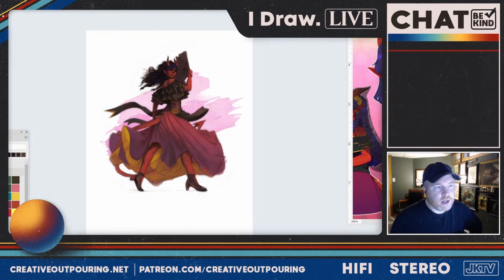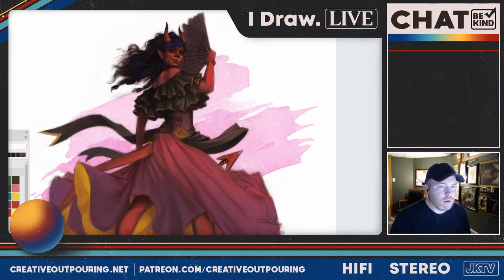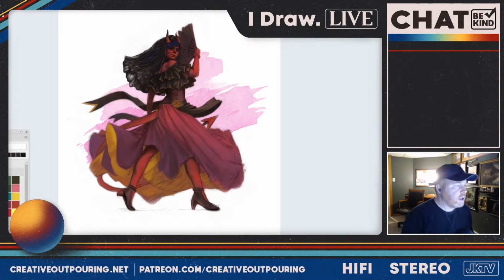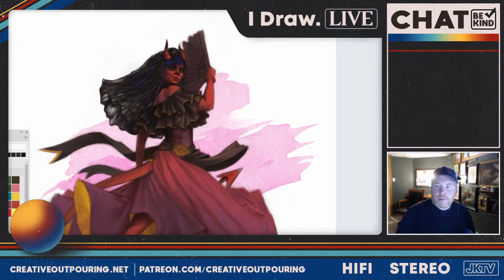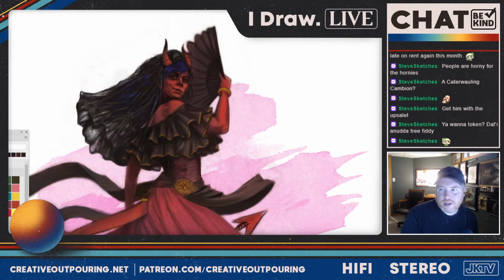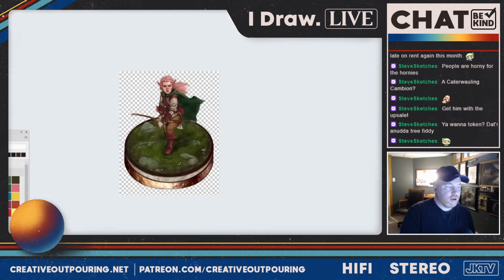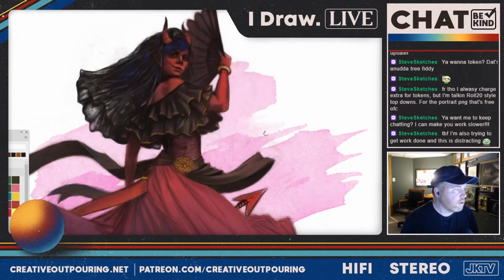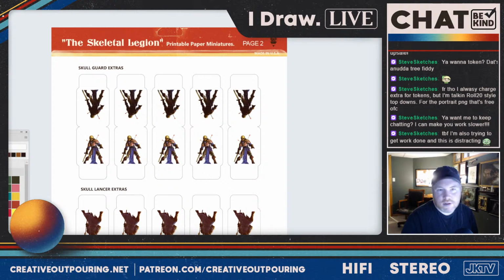Working on a DnD Character Commission! | I Draw. Live! dungeonsanddragons lurkerswelcome fanta…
Creative Outpouring is live!
Working on a DnD Character Commission! | I Draw. Live!